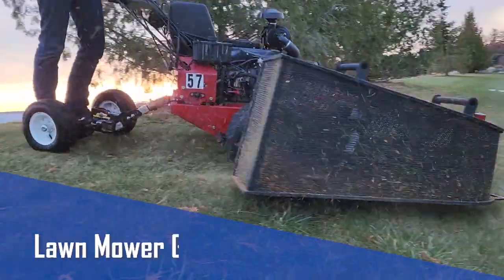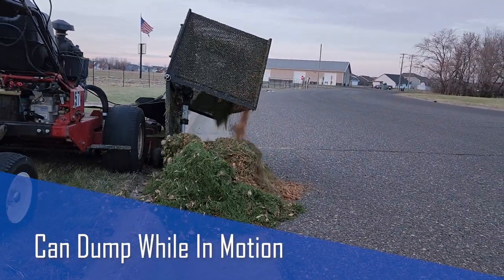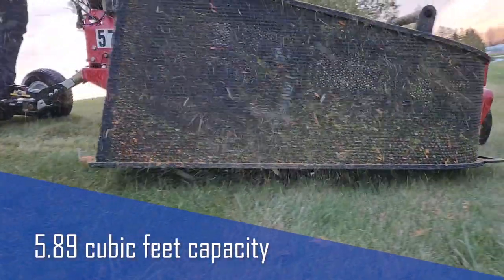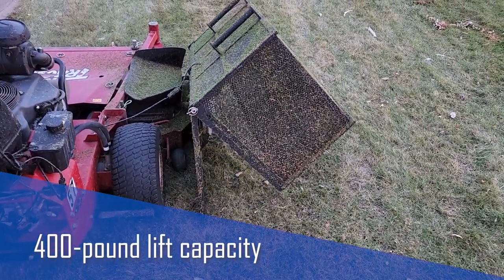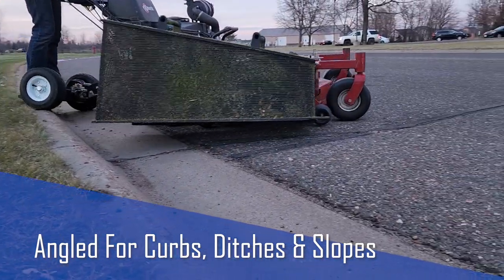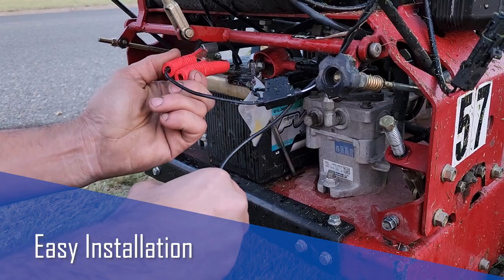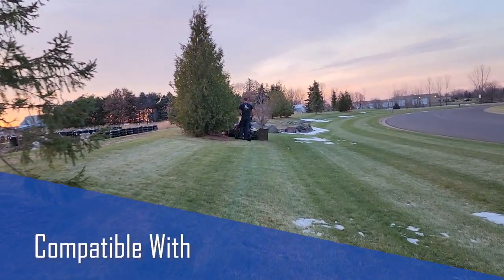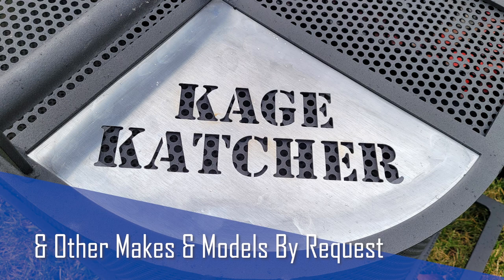Kage Katcher Lawn Mower Grass & Leaf Catcher with Electric Dumping Mechanism - Features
Introducing the KAGE Katcher lawn mower grass & leaf catcher with an electric dumping mechanism. The KAGE Katcher can dump lawn clipping while in motion with the flip of a switch. In fact, you can even leave it open for discharging.
The large grass catcher has a 5.89 cubic foot volume capacity and 400-pound lift capacity.
The angled underside allows for safe transportation over curbs, ditches and slopes. And built in handles aid in installation, removal and storage. It even includes a hanging loop.
The Kage Katcher installs quickly and easily and is controlled by an ergonomic toggle switch.
Standard Kage Katchers are compatible with Exmark Turf Tracer walk behind mowers. Contact Kage Innovation about compatibility with other makes and models of lawn mowers.